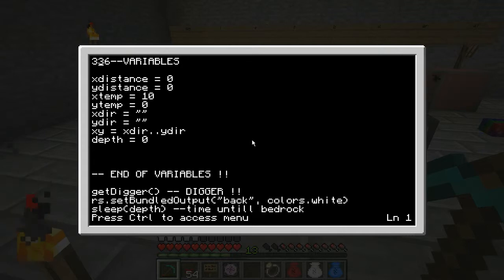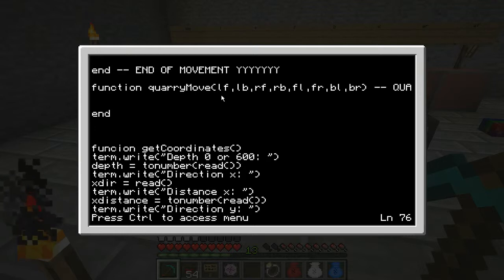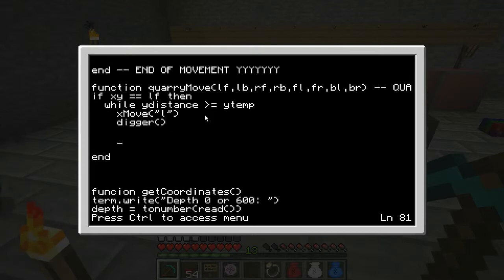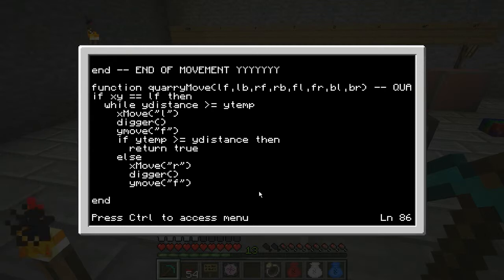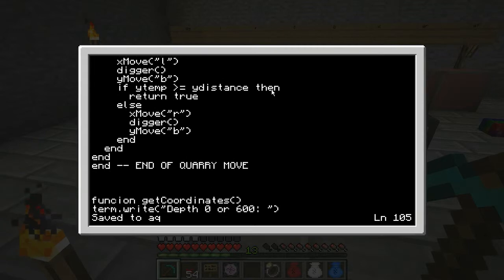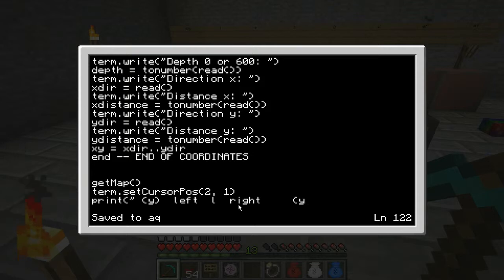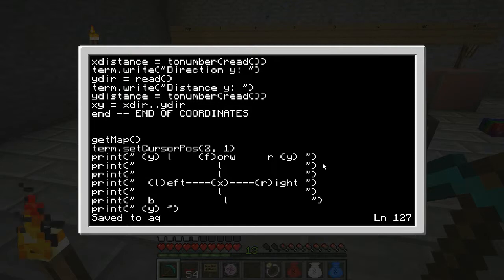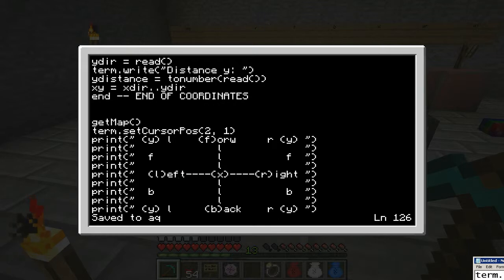Computer Craft #262 - 100000 DIAMONDs Challenge S2 - Technic/Tekkit - CC - Qmove - COORDINATES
Computer Craft Arcane Frame Quarry Tutorial: 1# Digger:
Computer Craft Arcane Frame Quarry Tutorial: 2# xMove:
Computer Craft Arcane Frame Quarry Tutorial: 3# Coordinates:

Coding of the arcane frame quarry in Computer Craft, which uses Lua programming language.

[The plan is to make an advanced refueling system connected to a Arcane Frame Quarry. As Well As a Arcane Frame Tunnel Bore] Combining mainly red power 2 and thaumcraft 2.

w/TLV: THE LAST VIKING - FAILING at Tekkit

Minecraft: 100,000 DIAMONDS Challenge - Season 2 - Technic / Tekkit - Episode 262

Challenge: Get 100,000 (now towards 1 million) Diamonds in Minecraft / Tekkit. And finish my 10 diamond generating / making machines,